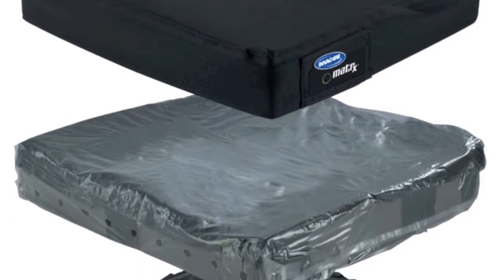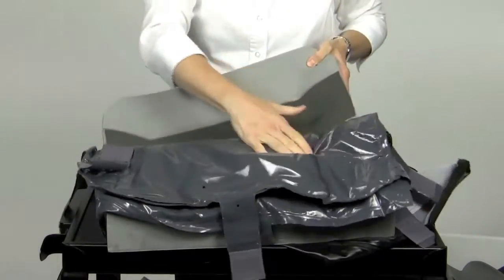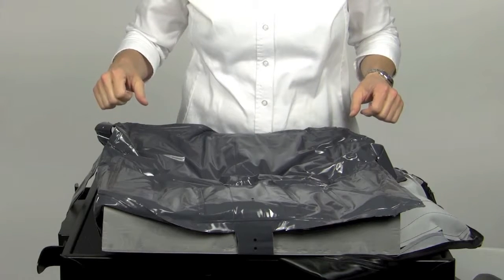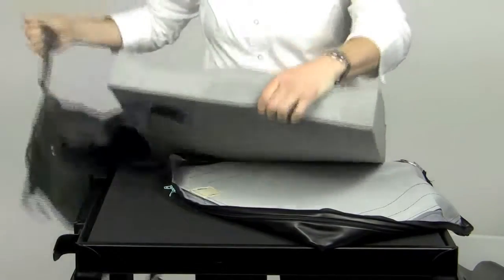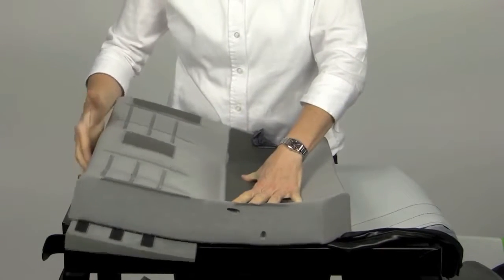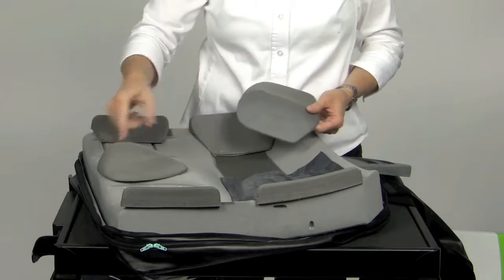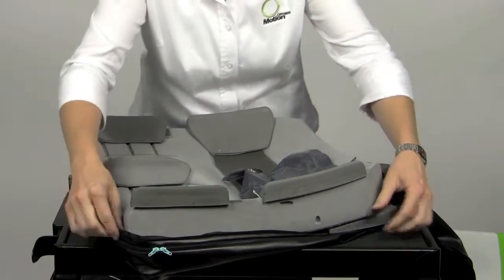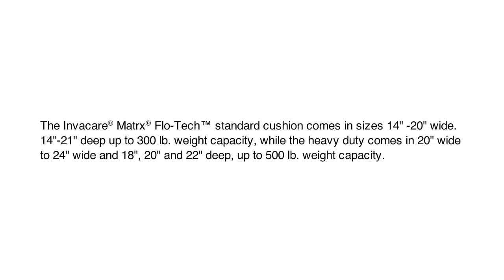Invacare Matrx Flo Tech Wheelchair Cushion Review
Invacare Matrx Flo Tech Wheelchair Cushion Review Video